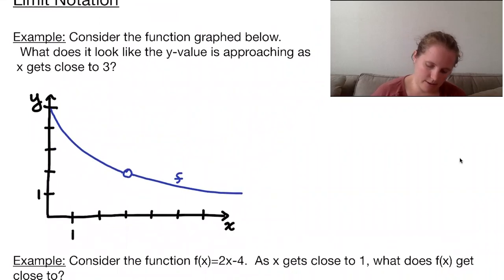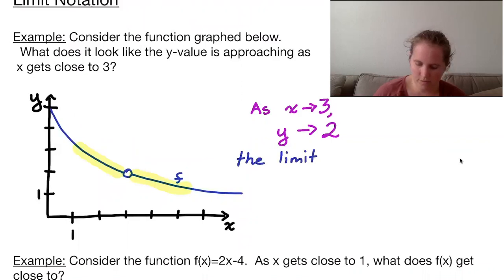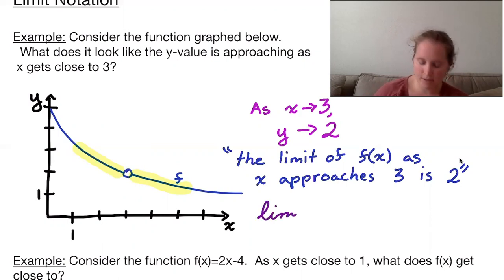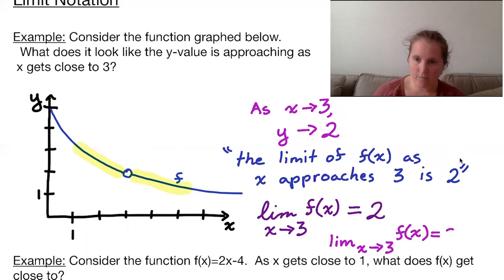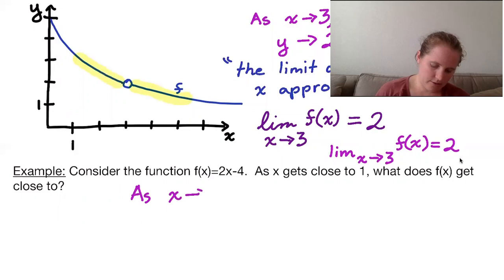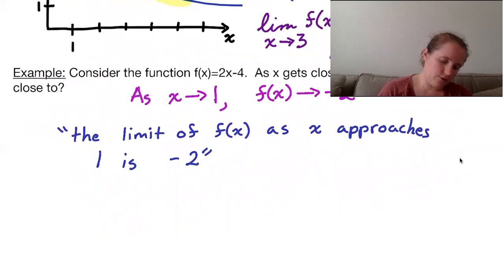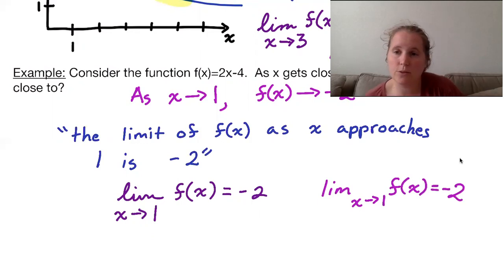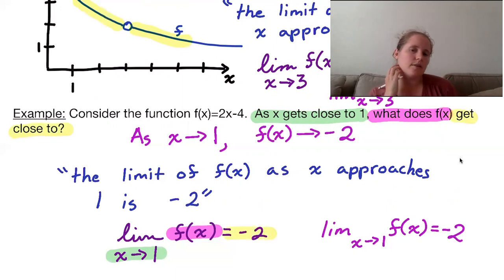Section 1.1, part 2: Limit Notation